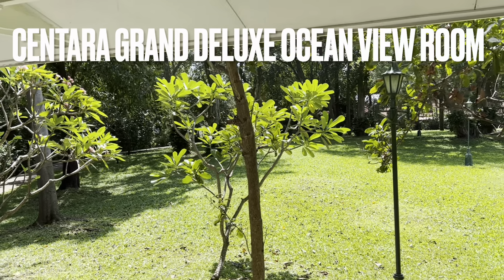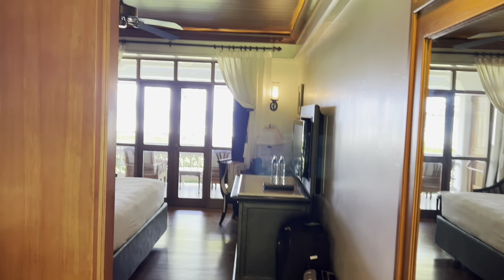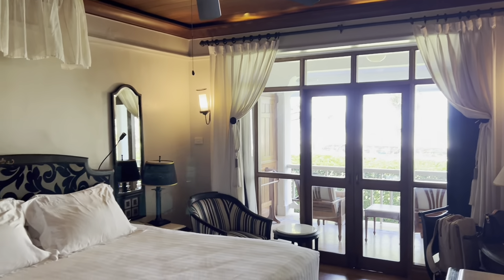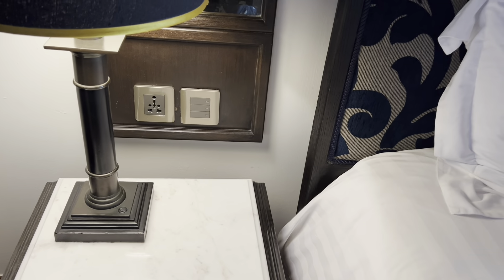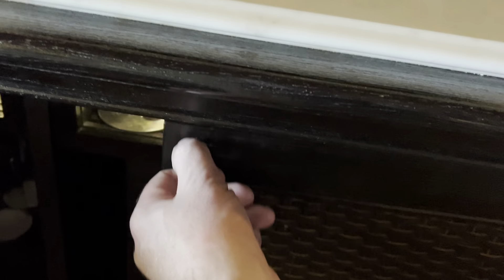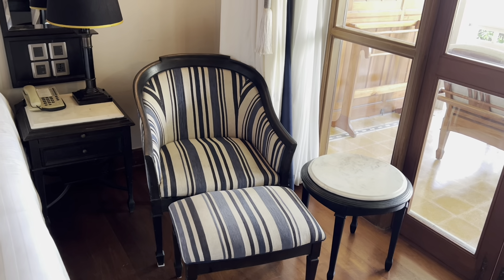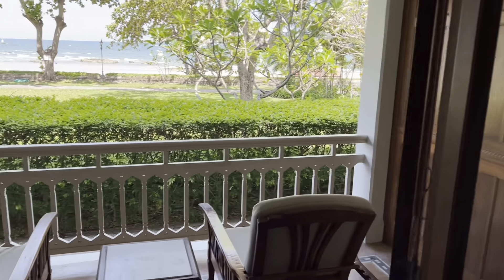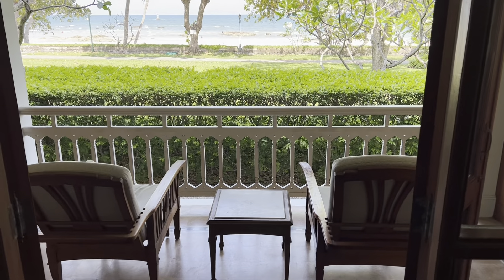Centara Grande Hua Hin Ocean View Deluxe room review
Review of Centara Grande Hua Hin Ocean View a deluxe room👌🏻